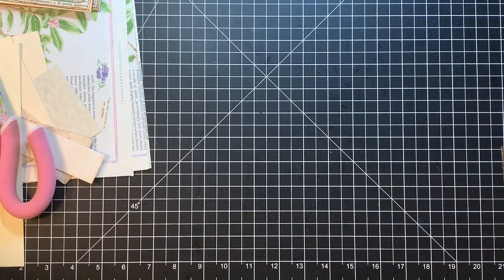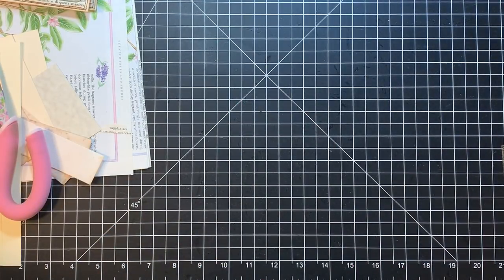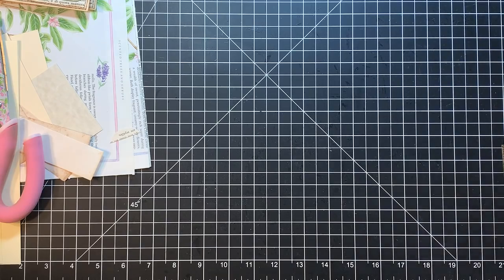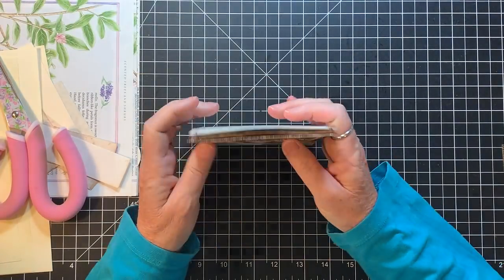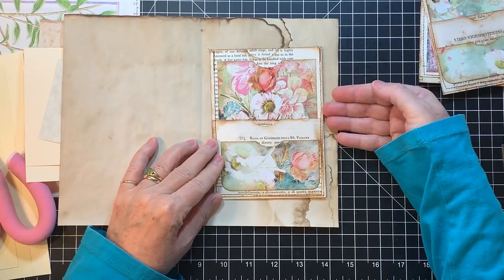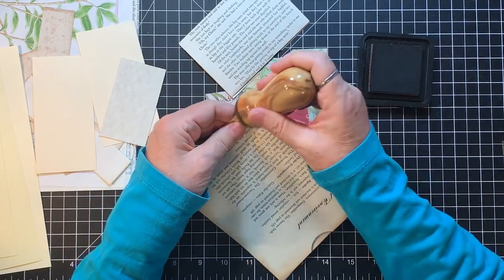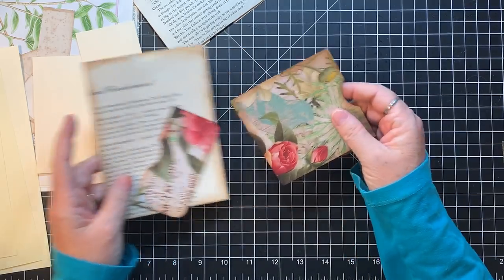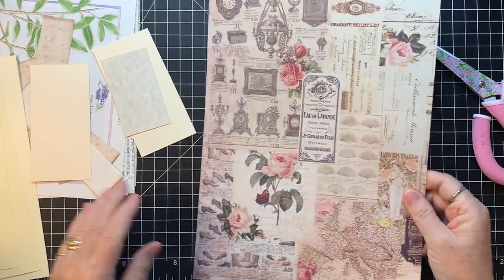Scrappy Saturday! - Scrap Organization & 5 pocket pocket inspired by Joie!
As requested, sharing my scrap organization (using the term loosely!).  And making 5 pocket pockets using up scrapbook paper scraps.  Thanks for crafting with me and inspiring me to maybe sort through my scraps and pare down!  Hugs to all!